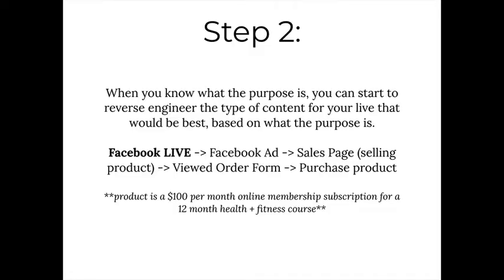Selling More Stuff Using The Power Of Facebook Live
Love the training? Check out over 117 more lessons on Sales + Marketing from my newest Business Training Academy called the "Do Whatever It Takes Academy." and join hundreds from across the world!

If you're not using FB live to build your audience and get more eyeballs on your offers...you're missin' out.

Leverage this simple process to help you sell more stuff next time you go LIVE on Facebook™.